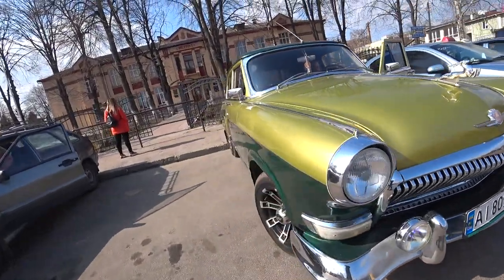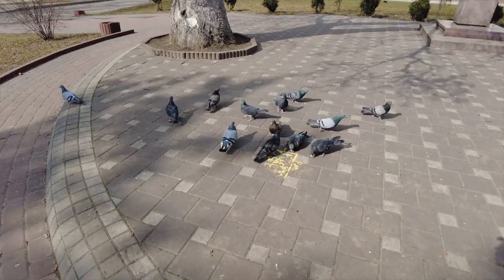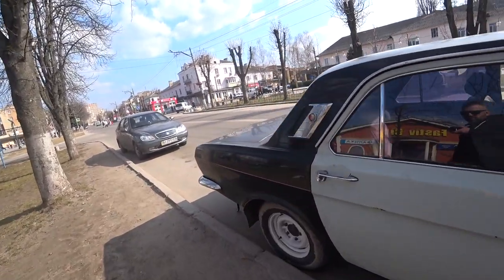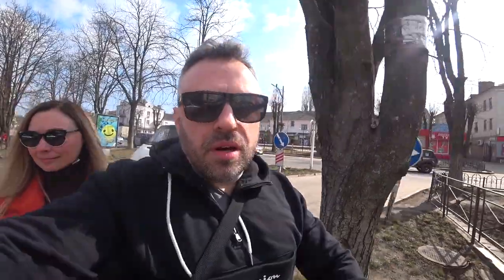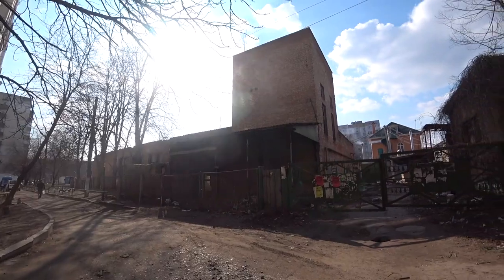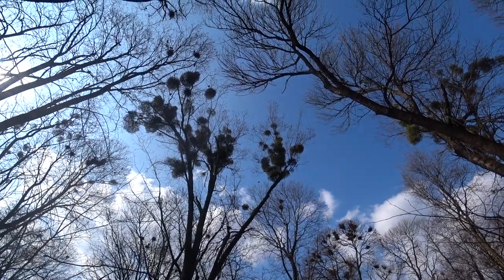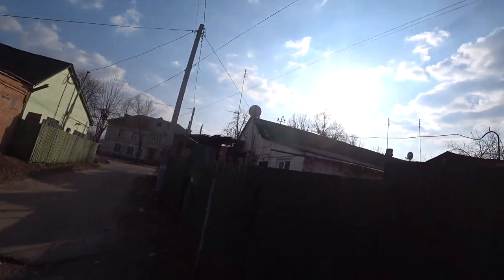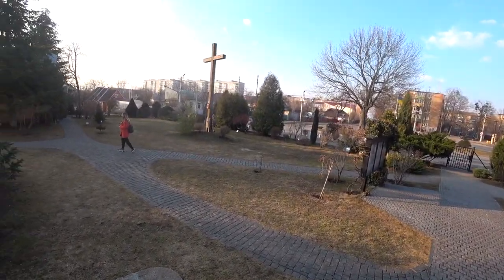The MUST-Visit Ukrainian City You’ve NEVER Heard About. BEST Ice Cream In Ukraine 🇺🇦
Fastiv (Ukrainian: Фа́стів) is a city in the Kyiv Oblast (province) in central Ukraine. On older maps it is depicted as Chvastiv (Polish: Chwastów). Administratively, it is incorporated as a city of oblast significance. It also serves as the administrative center of the Fastiv Raion (district), to which it does not administratively belong. Its population is approximately 45,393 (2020 est.)

Lying on conjunction of railway lines, Fastiv is an important node station on the rail route from central Europe to Russia and Asia. On 1 December 1918 at the Fastiv train station delegations of the Ukrainian People's Republic and the West Ukrainian People's Republic signed the Unification Act uniting territories of Ukraine that were split between Austrian and Russian empires.